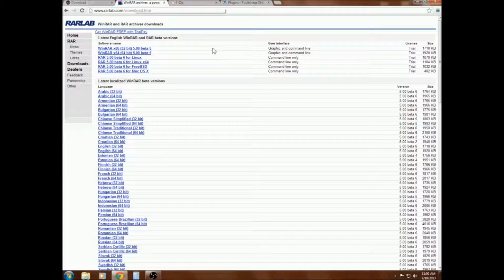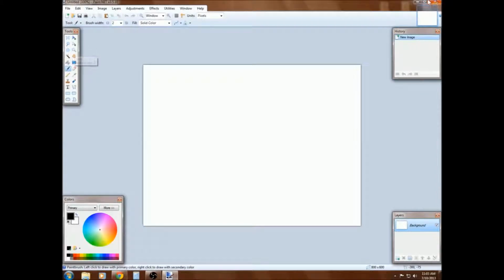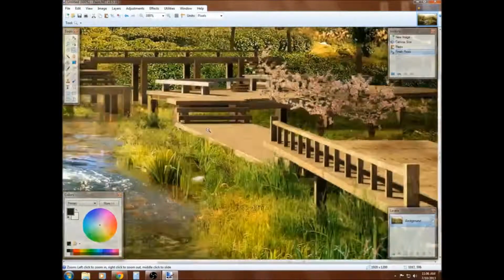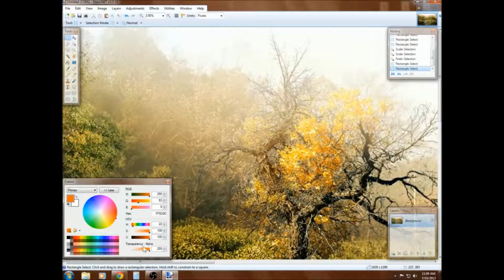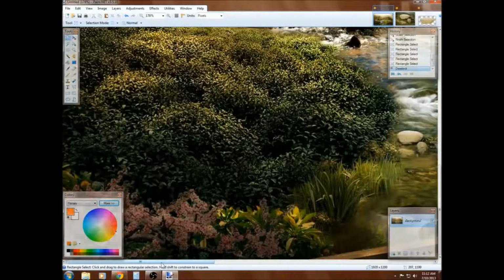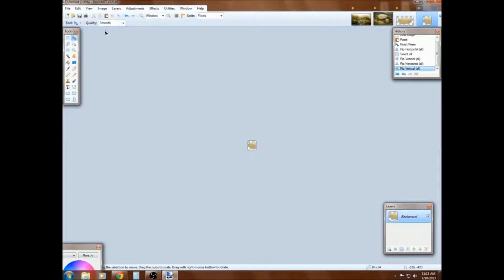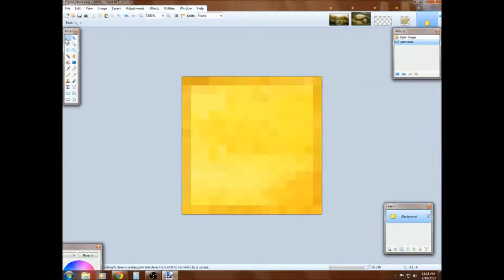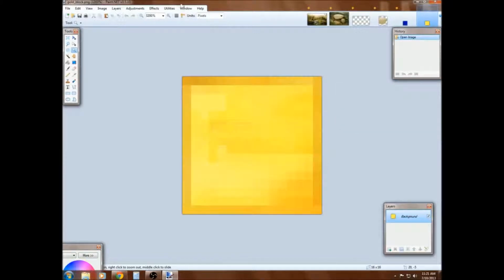[HD] MCreator - Tutorial 1 - Getting What You Need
[About]
MCreator is a mod making program for Minecraft. Make your own mods with out hardly any coding. I am proud to bring these grate videos for everyone. I have posted first video tutorial series for MCreator.